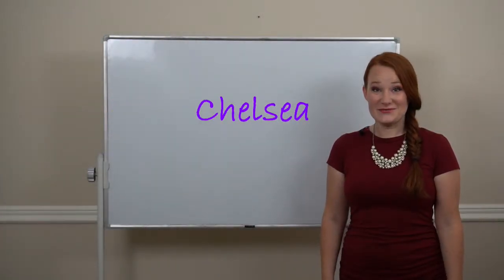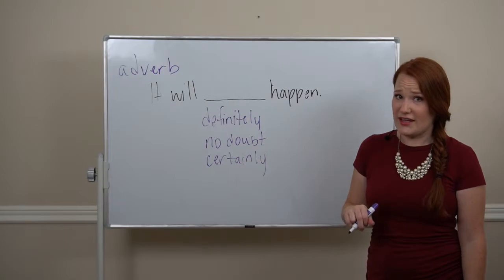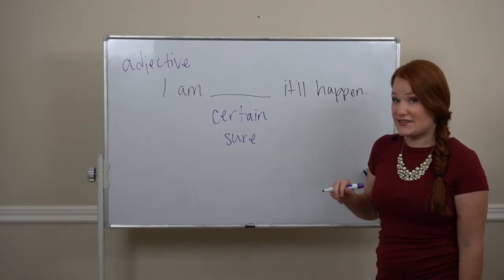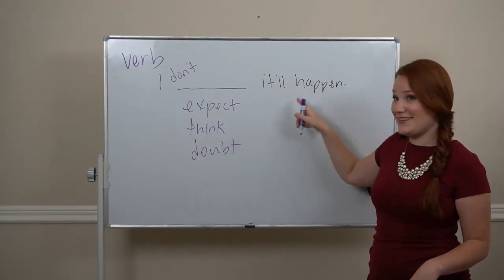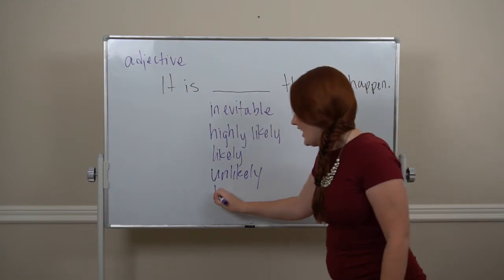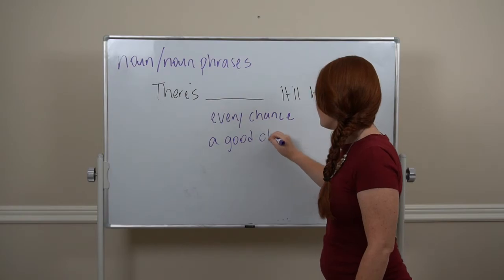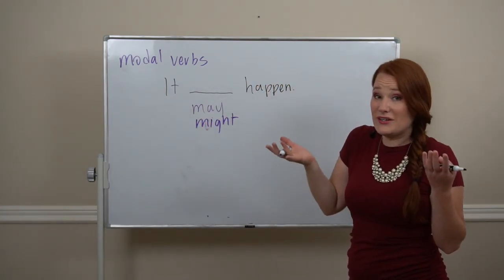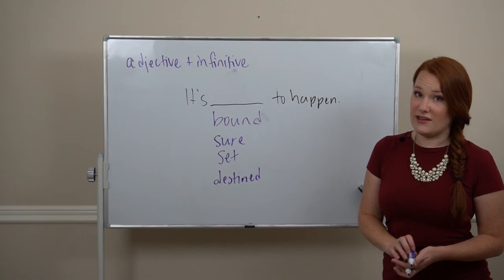English Grammar Rules: Future: Predictions & Probability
English Grammar Rules: Here's Chelsea breaking down "Future: Predictions & Probability". Join her to learn more about this English grammar topic. For more information about our Let's Talk!